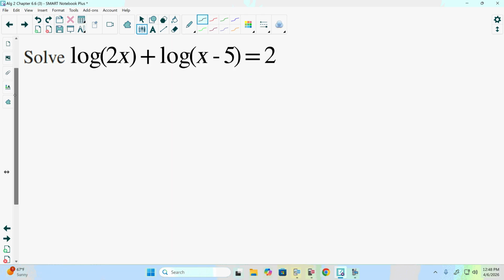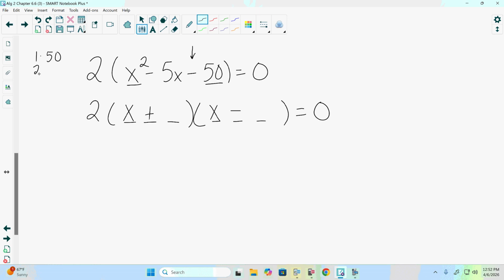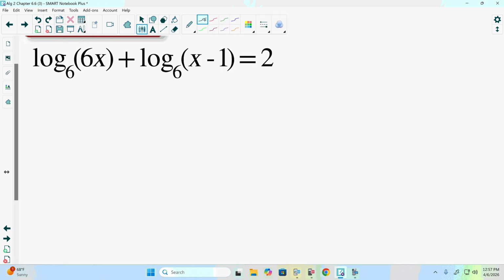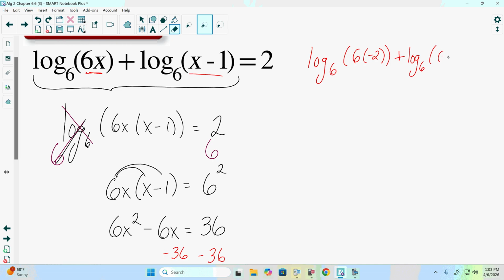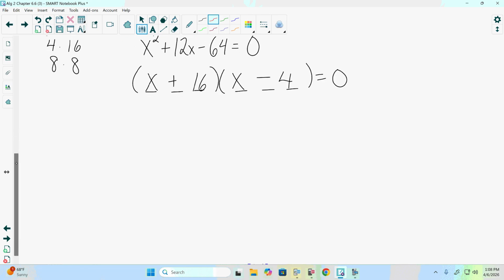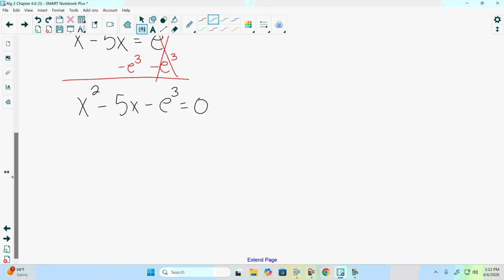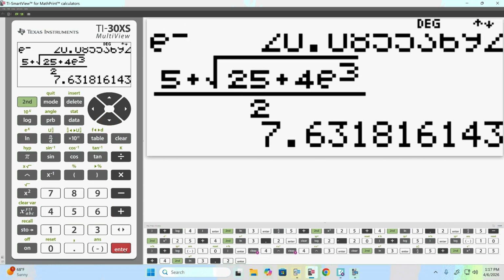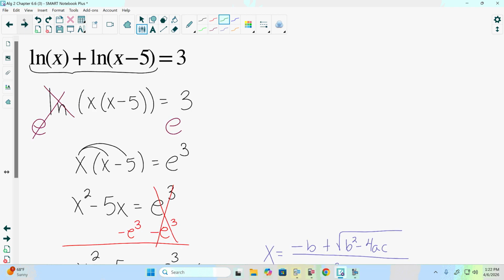Algebra 2 Chapter 6.6 (3)